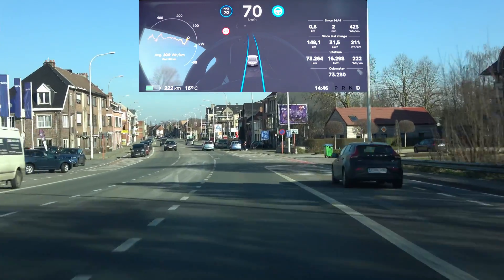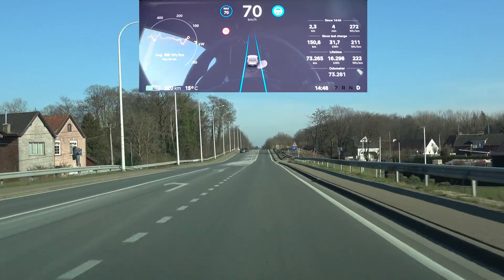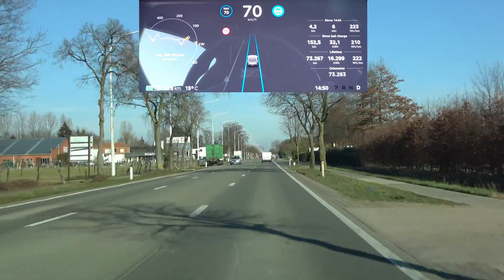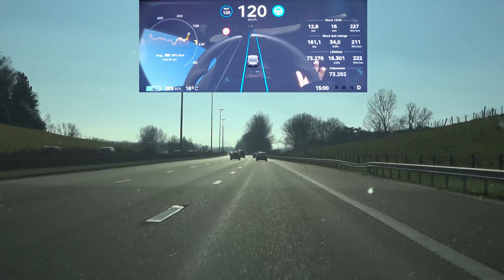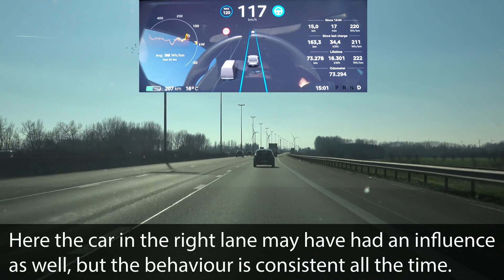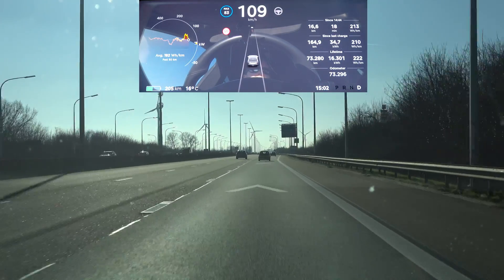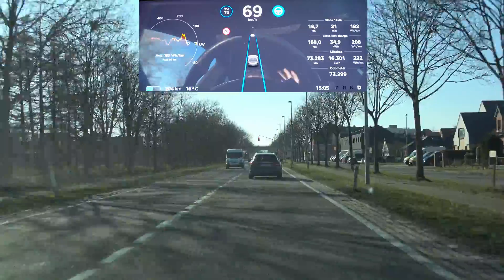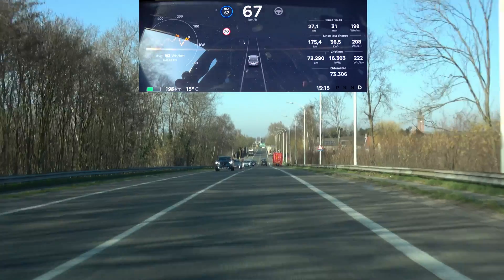AutoPilot 2.0: update 2018.50.6 still not behaving properly - Testing the Tesla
In this video I test the 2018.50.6 update on my regular test drive for autopilot. Unfortunately, it is still not trustworthy on  secondary roads and I feel that there haven't been any real improvements for quite some time now. It's even gotten worse in some areas. Hopefully the next update brings some relief...